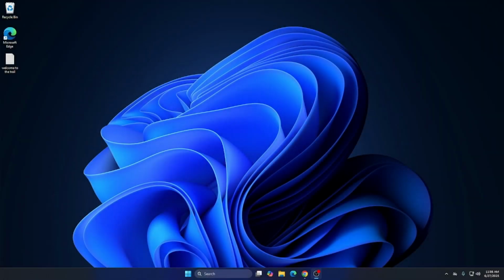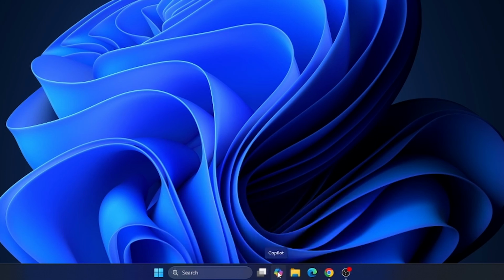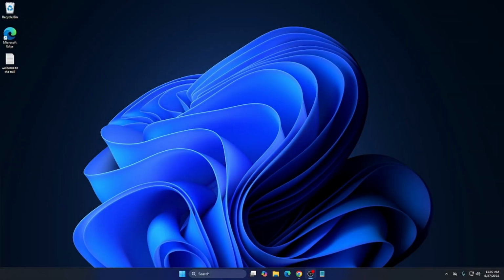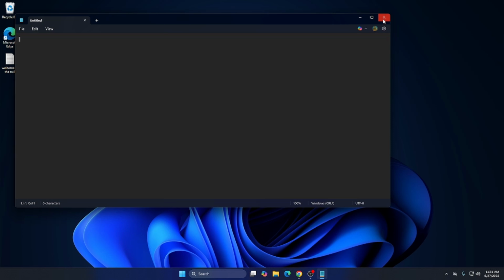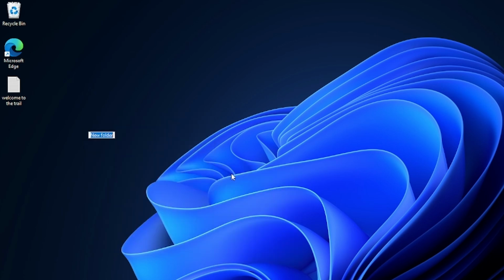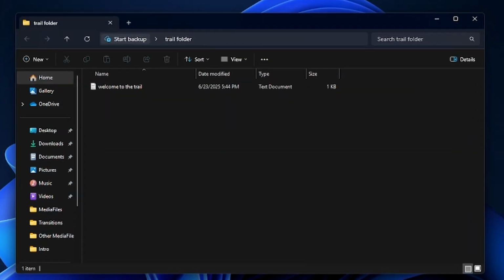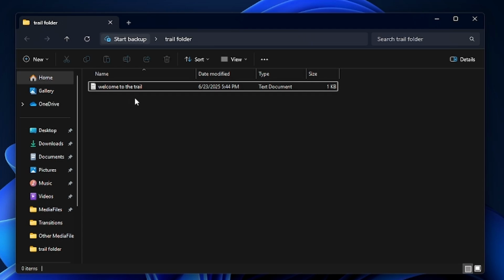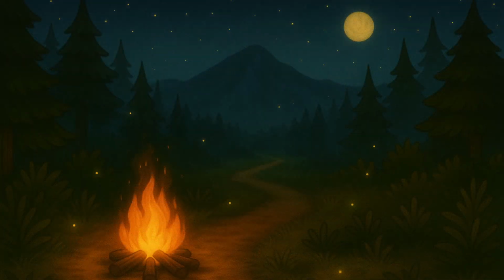How to Use a Computer (Part 2) 🖥️: 6 More Absolute Beginner Steps to Feel Confident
Ready for the next step? In Part 2 of this computer basics for absolute beginners series, I’ll walk you through 6 more simple skills to help you feel more confident using a computer.

This beginner-friendly guide builds on the basics from Part 1 and focuses on everyday computer skills that help you stay organized and feel more in control. We’ll go step by step through important tasks like using the taskbar, managing open windows, creating folders, deleting files safely, and practicing a Google search.

In Part 2, you’ll learn how to understand the Windows taskbar, move between open windows, use right-click menus, organize files into folders, undo simple mistakes, and keep building your digital confidence one step at a time.

🎯 In this video, here's what we will discuss:
0:00 Understanding the taskbar
2:43 Managing open windows
4:24 Using right-click menus
5:20 Creating and organizing folders
6:40 Deleting a file (and undoing it)
7:16 Practicing a Google search

Whether you're learning for work, school, or personal growth, this video is part of a simple, step-by-step series made especially for beginners.